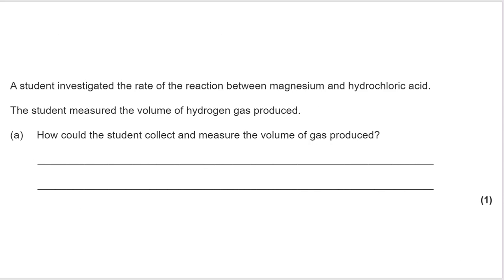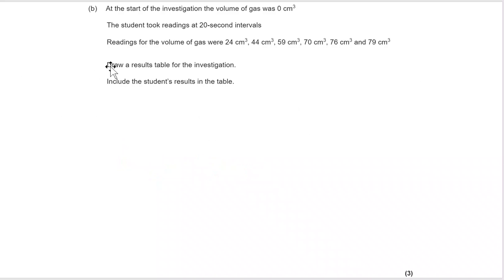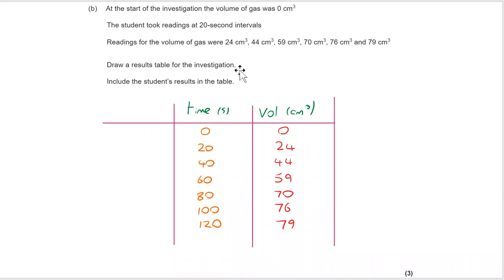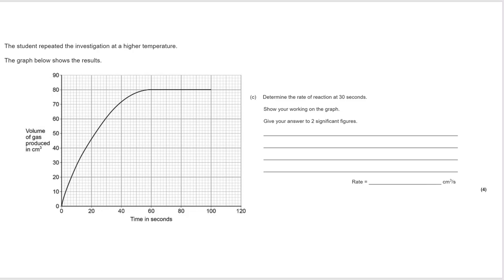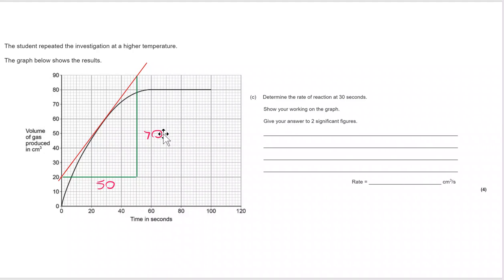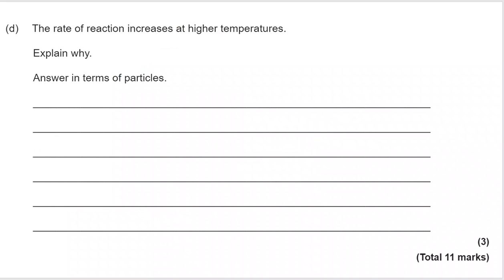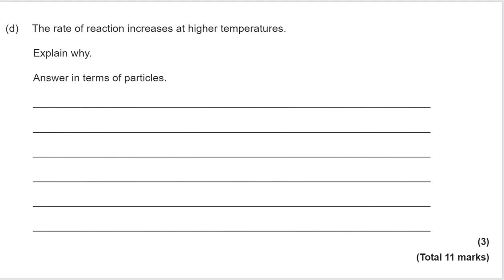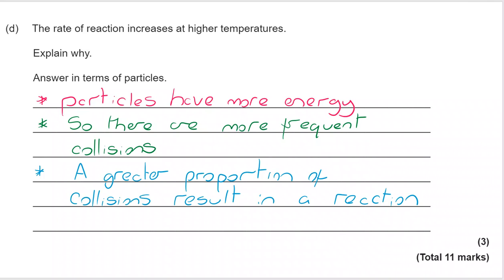Higher Question ('19)- Rates of reaction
- Effect of temperature on rate of reaction
- Using tangents to calculate rate of reaction